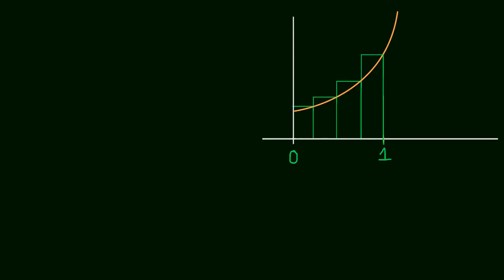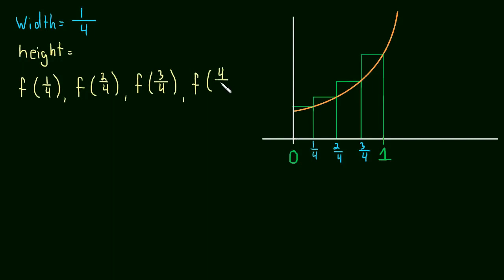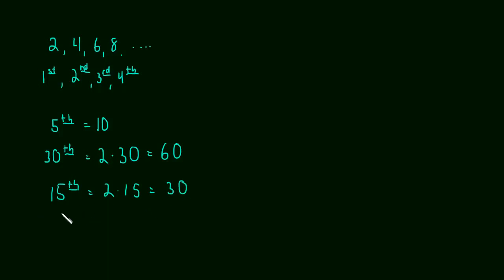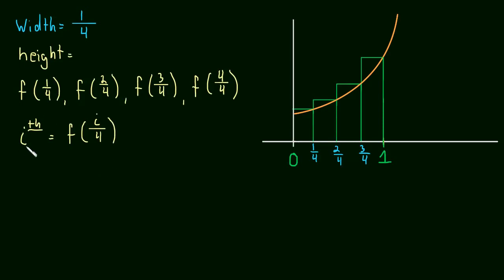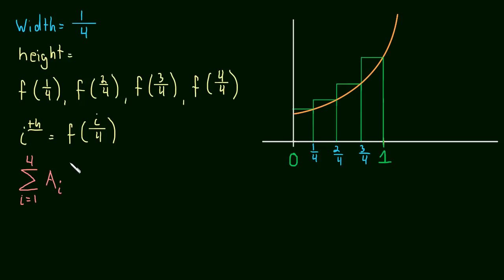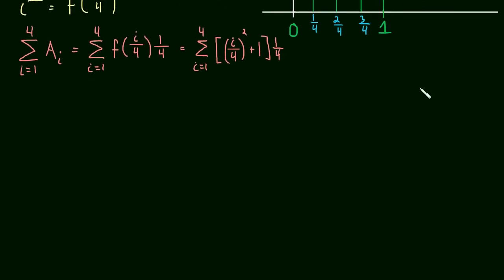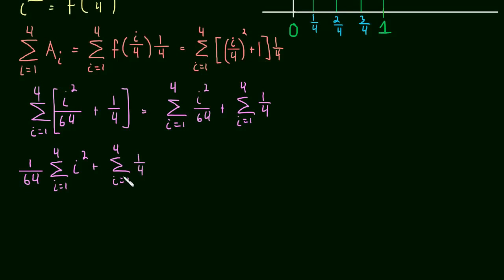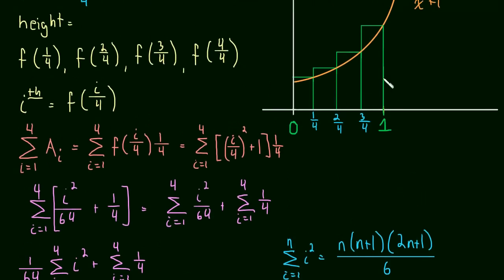4.2 Estimating the Area Under a Curve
| Calculus 1

Using 4 rectangles to estimate the area under a curve.  We'll combine what we've talked about so far, and emphasis the importance of finding the height of the "ith" rectangle.